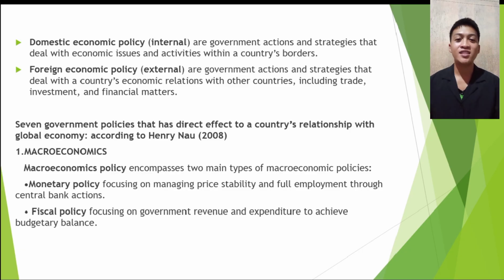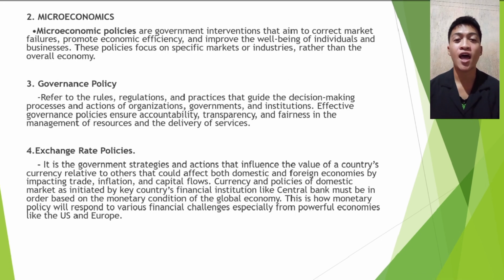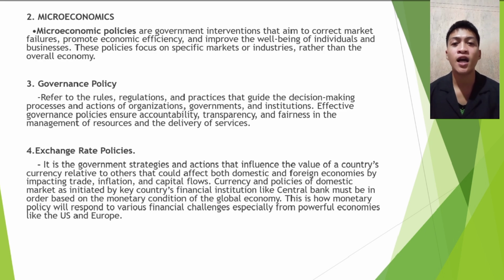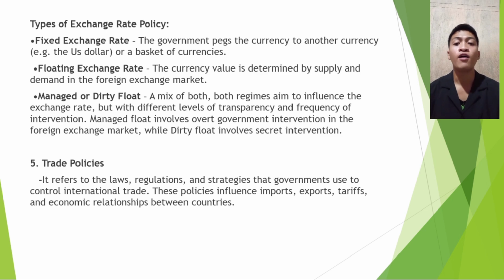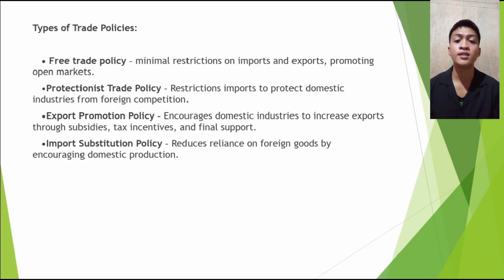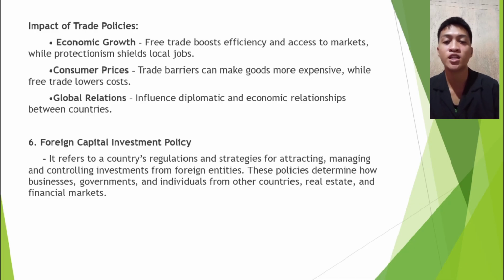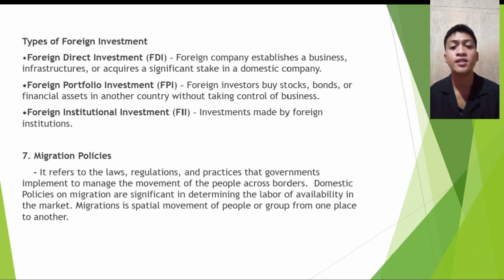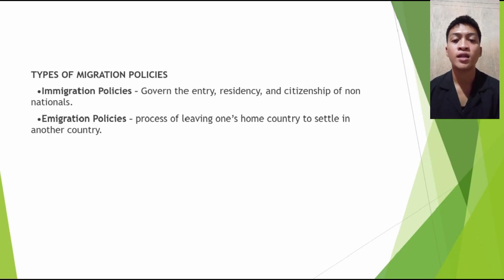January 7, 2026